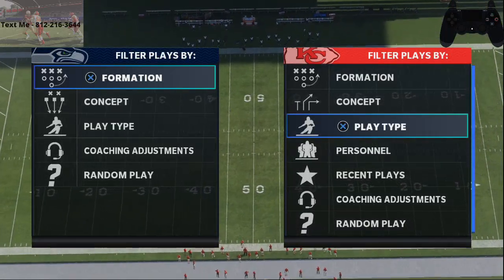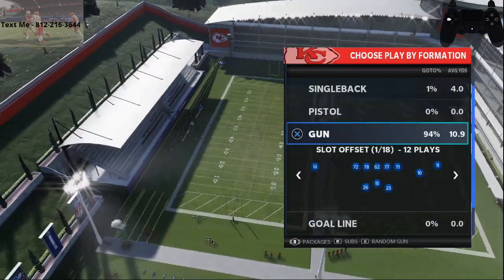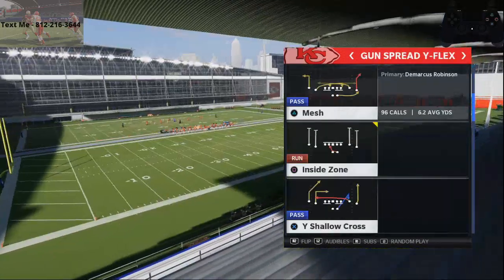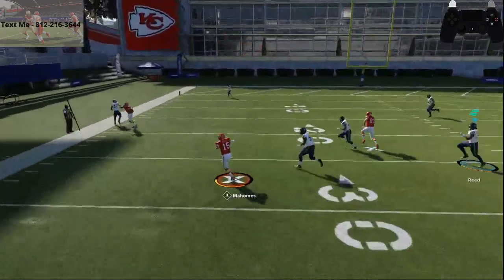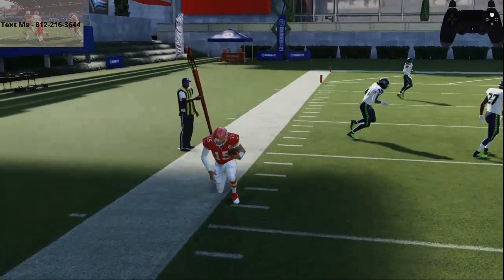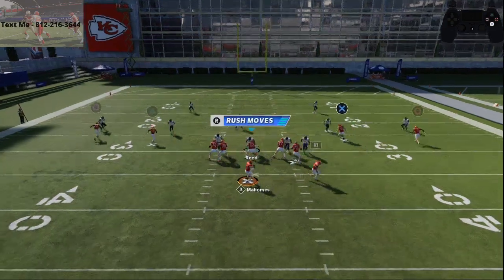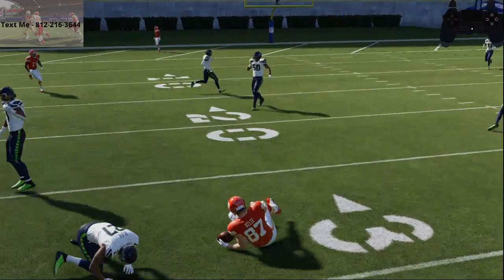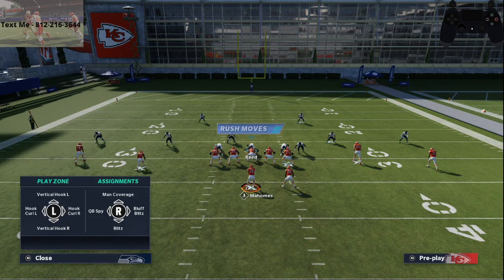How To Slide With Your Quarterback in Madden 21| Stop Fumbling in the Open Field With You QB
In today's video I will be teaching you how to stop fumbling in Madden 21, especially with your quarterback in Madden 21. This is how to slide in Madden 21:
Double Tap Square on PS4 or X on Xbox 1